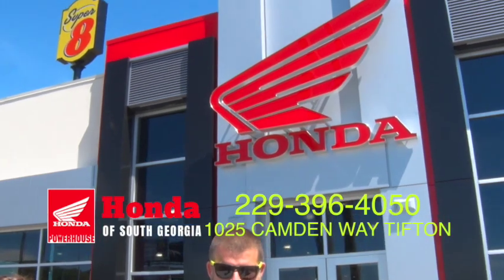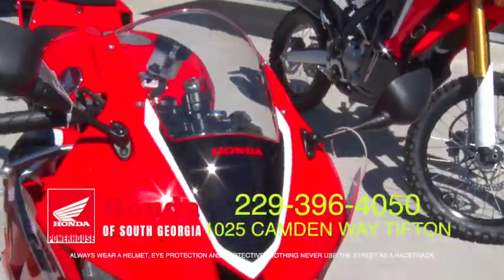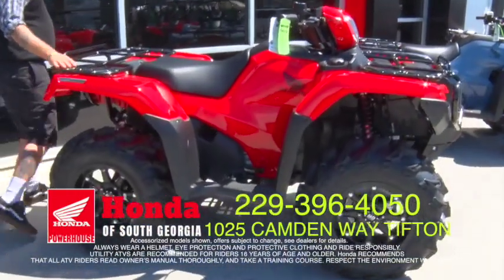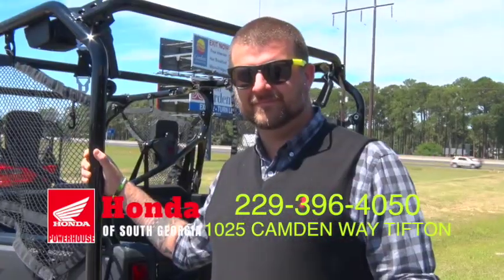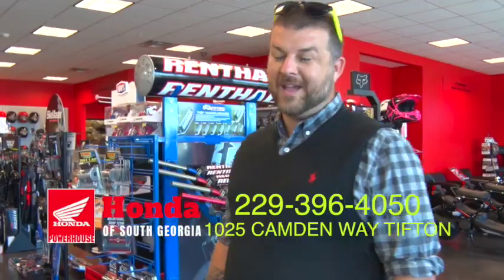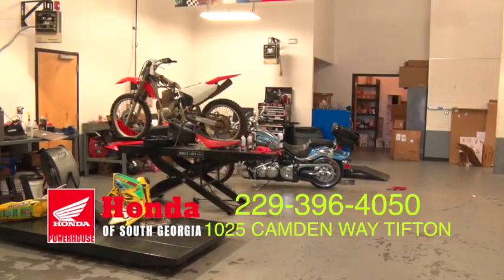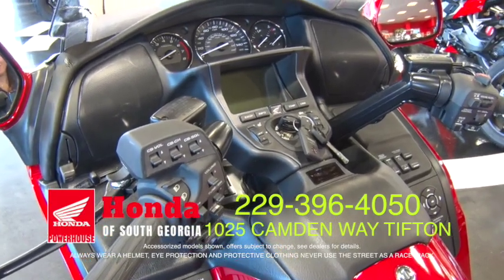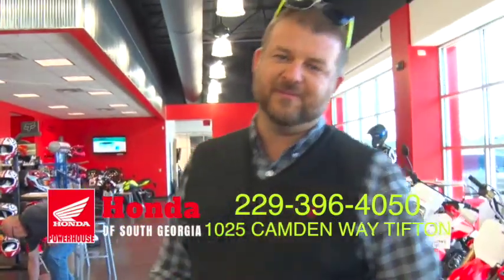Honda May 10 2017